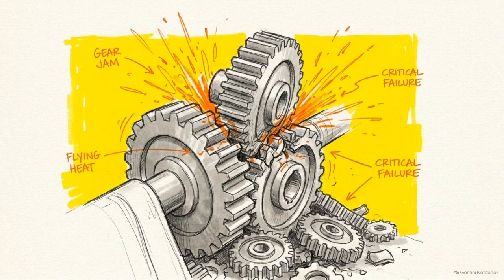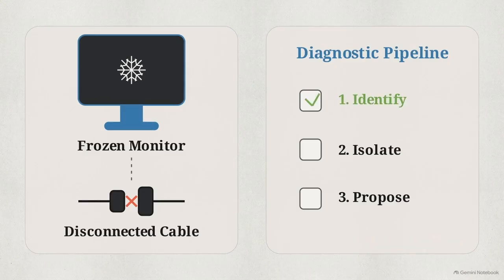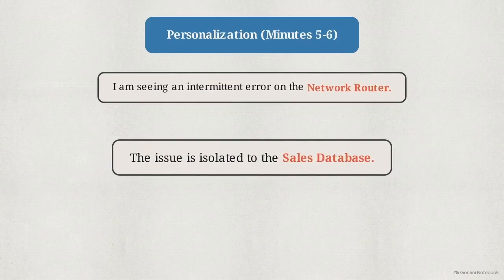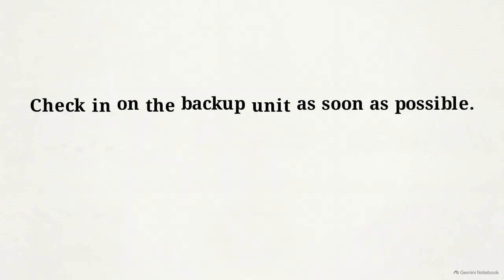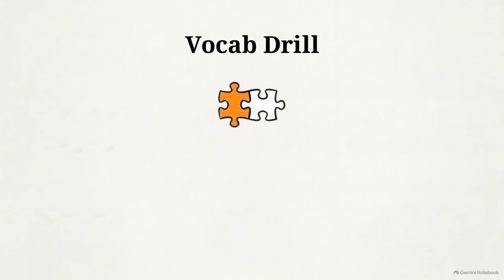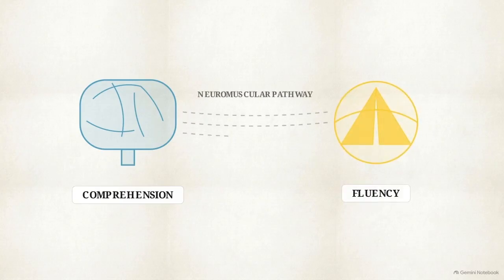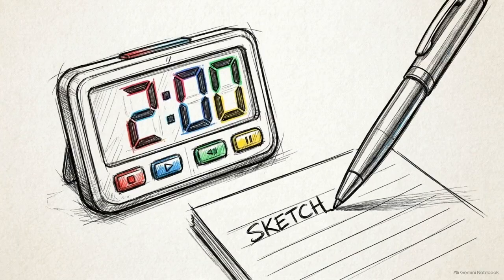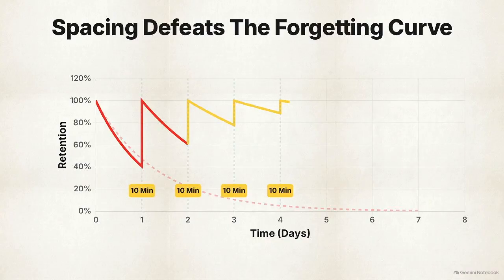10-Minute Daily English Fluency Routine | Speak Confidently & Naturally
Do you struggle to find hours every day to practice English? You don’t need long study sessions to become fluent. In this video, we break down a science-backed, 10-minute daily routine that rewires your brain for automatic English speaking and eliminates speaking anxiety.

Learn the 5 simple steps you can practice anywhere—without textbooks or study partners.

⏱️ Timestamps:
0:00 - The Fluency Myth: Why Long Study Sessions Fail
1:40 - The Science of Microlearning & Spaced Repetition
4:20 - The 5-Step 10-Minute Fluency Routine
4:45 - Step 1: Situational Narration (Talk to Yourself)
5:15 - Step 2: The Mirror Technique (Visual Feedback)
5:43 - Step 3: Shadowing for Natural Flow & Accent
6:12 - Step 4: Describe Your Environment
6:35 - Step 5: The 2-Minute Reflection Habit
7:10 - Why Consistency Beats Intensity

📌 Resources & Action Step:
Set a 10-minute timer today and pick one routine to start.